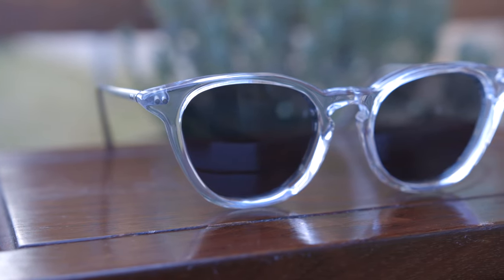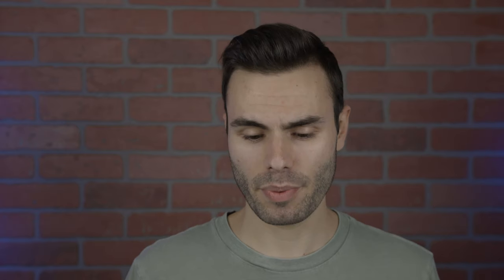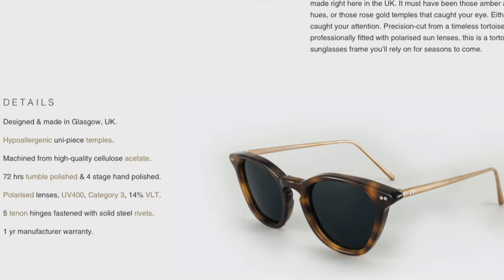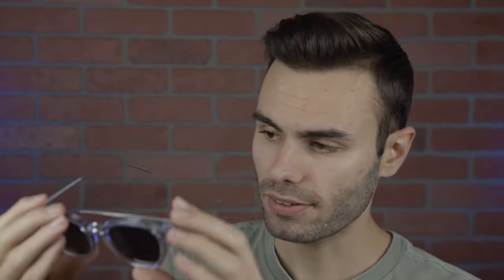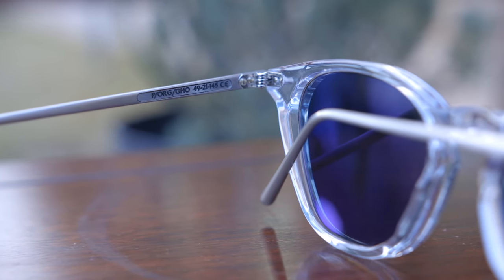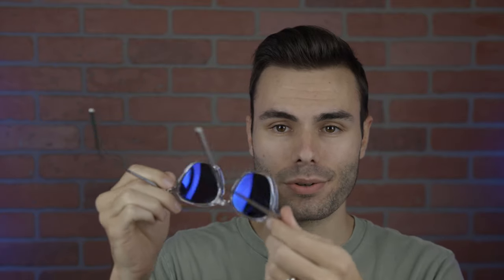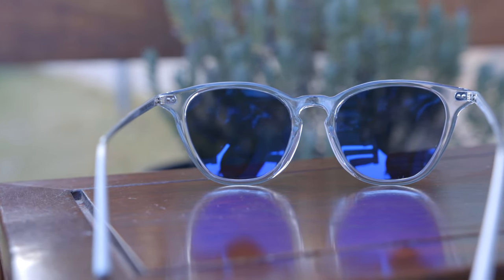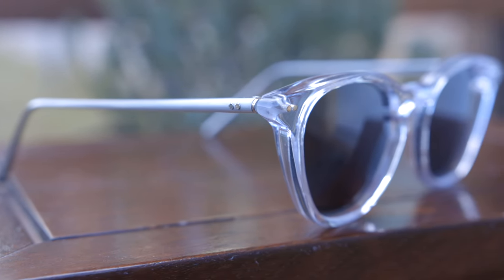Banton Frameworks Mens Polarized Sunglasses Review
Banton Frameworks Mens Polarized Sunglasses ORG-GHO
►Buy
 here: